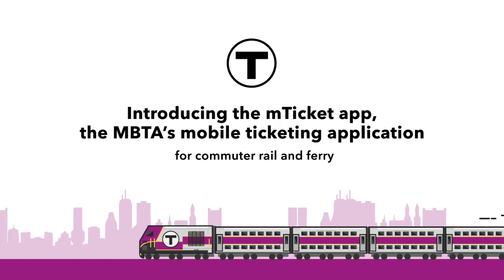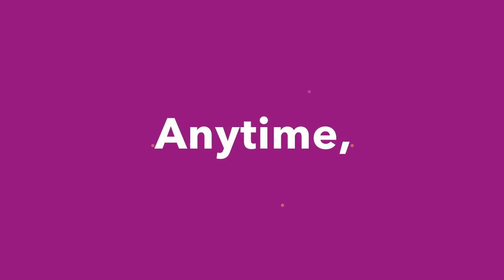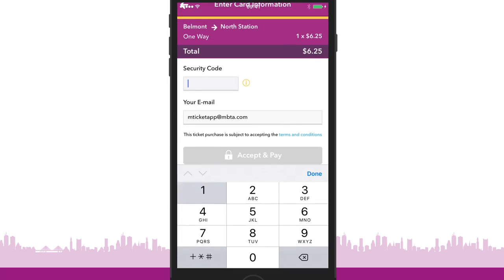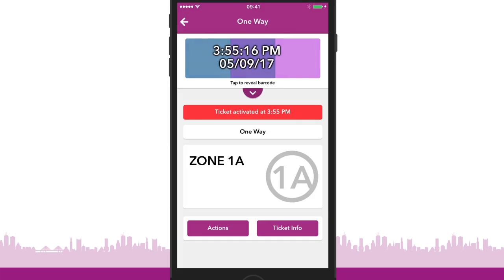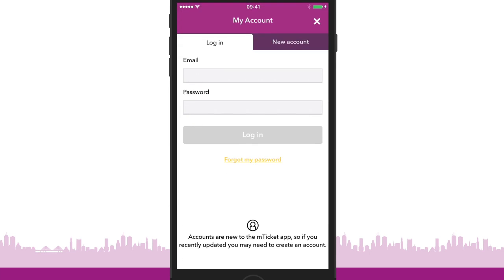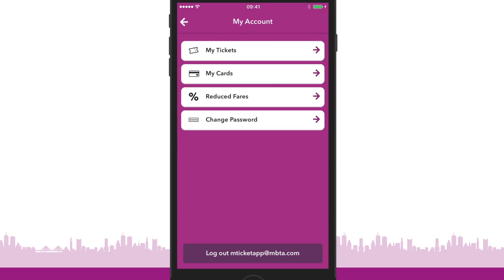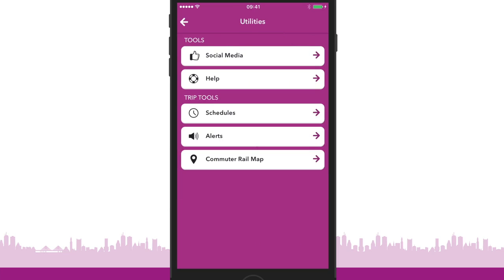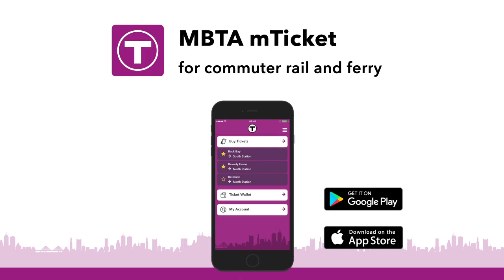MBTA mTicket promo